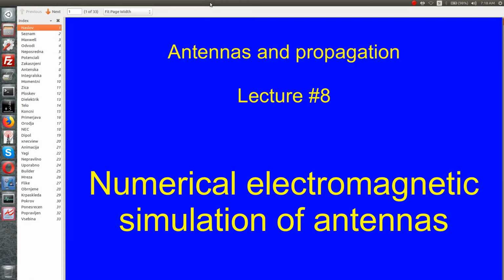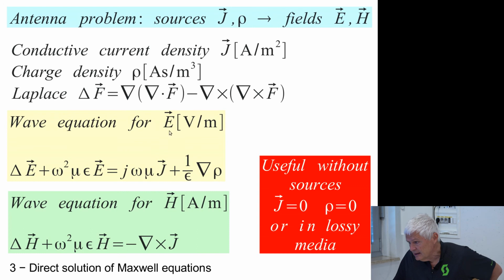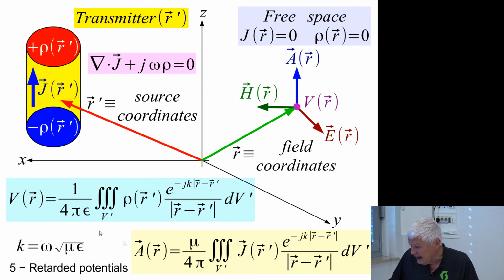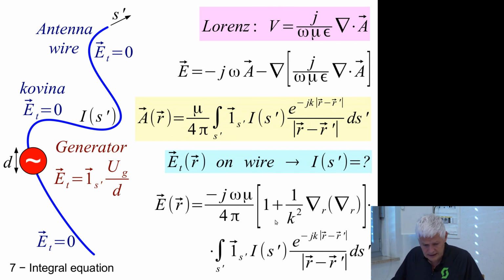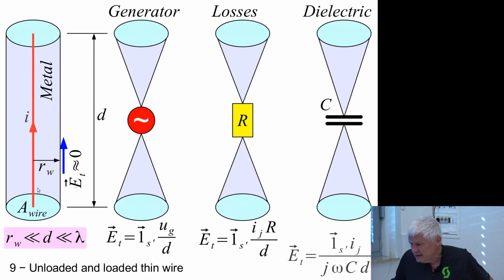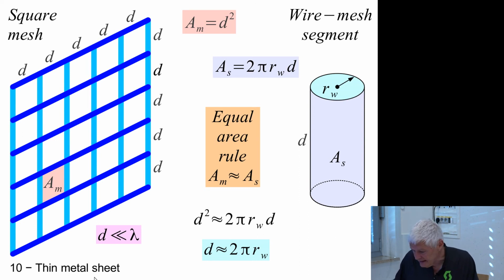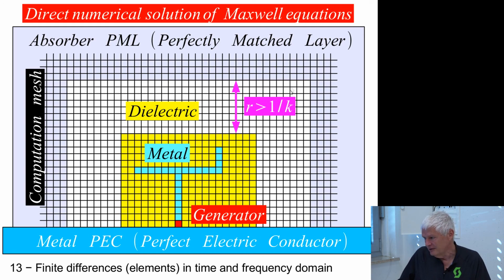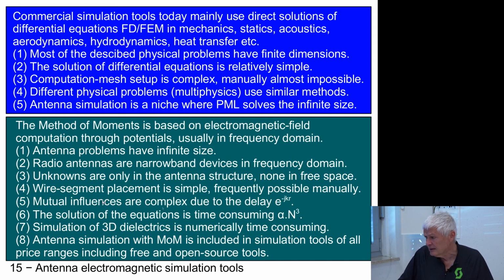Lecture #8 1/3: Numerical electromagnetic simulation of antennas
1. Maxwell equations in time and frequency domain.
2. Derivatives of scalar and vector functions.
3. Direct solution of Maxwell equations, singularities?
4. Scalar and vector potentials, field calculation from potentials.
5. Integral solution for retarded potentials.
6. Simple antenna problem, distribution of currents and charges?
7. Integral equation on a wire antenna with generator.
8. Method of Moments (MoM) for current distribution.
9. Unloaded and loaded thin wire.
10. Thin metal sheet as wire mesh, equal-area rule.
11. Thin dielectric sheet as capacitor mesh.
12. Nonzero-volume metal body, integral equation for Ht.
13. Finite differences (elements) in time and frequency domain.
14. Comparison of different electromagnetic numerical methods.
15. Antenna electromagnetic simulation tools, comparison FD/FEM and MoM.